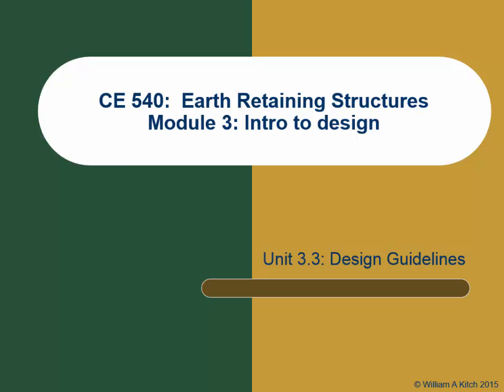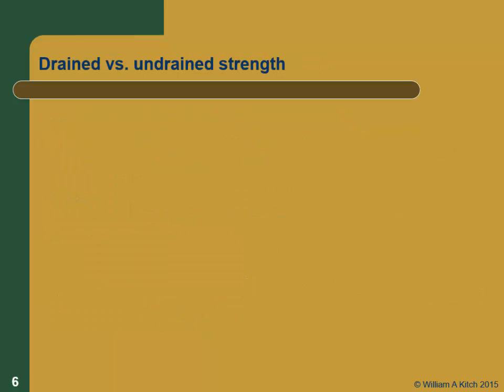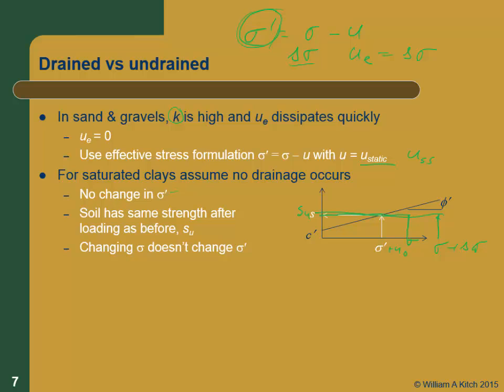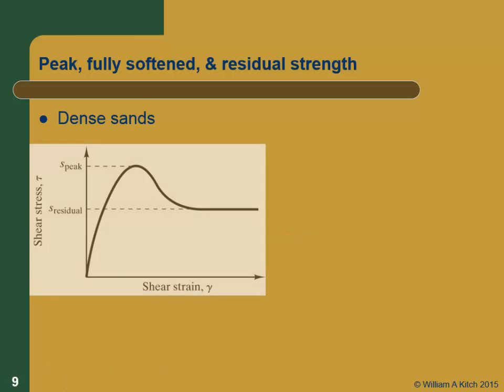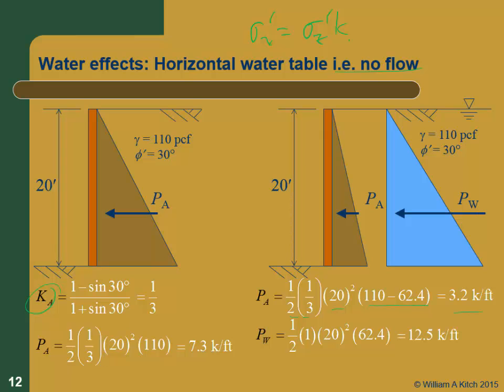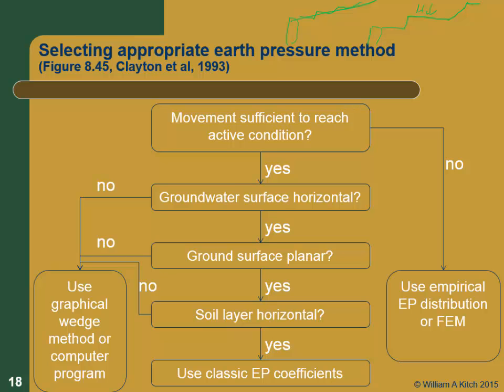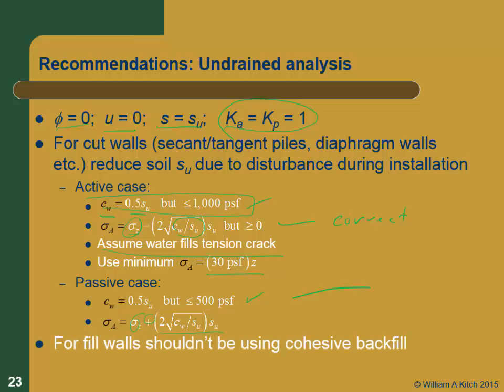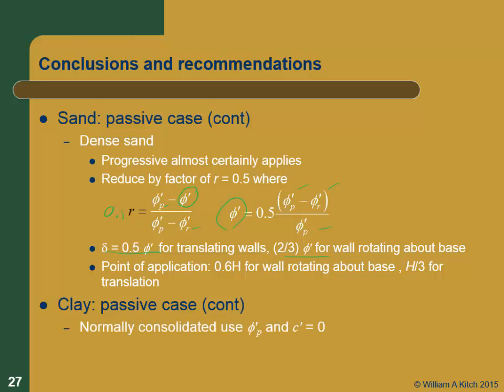CE 540 Mod 3.3 Design Guidelines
Class presentation on design guidelines for retaining wall design